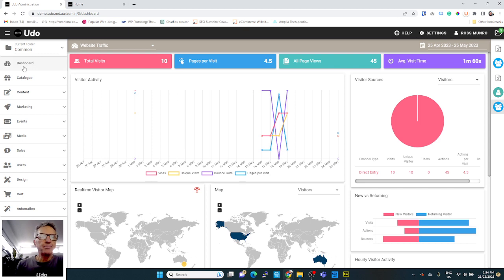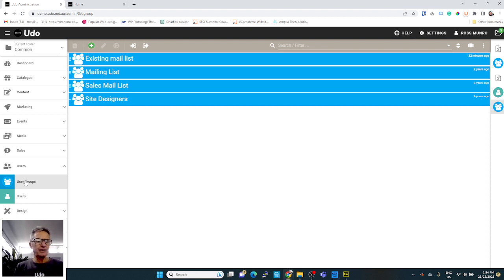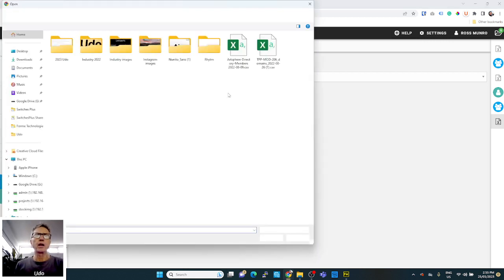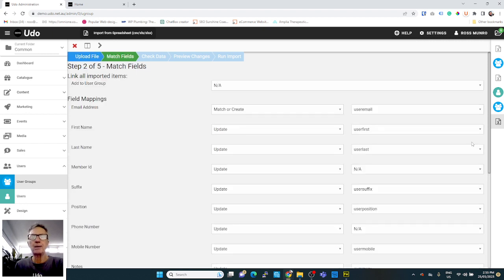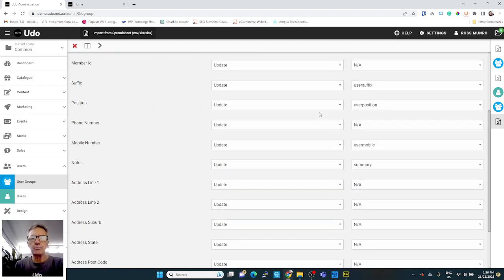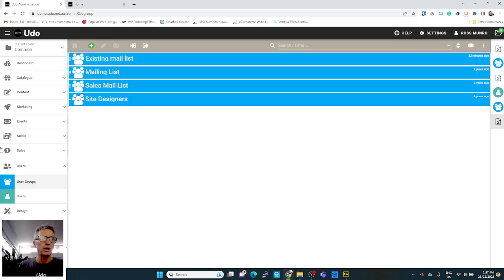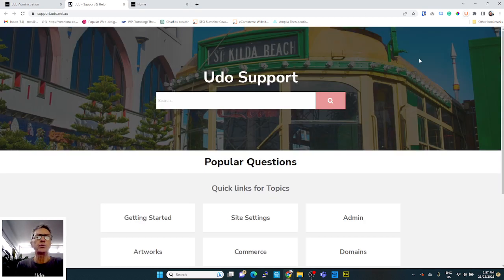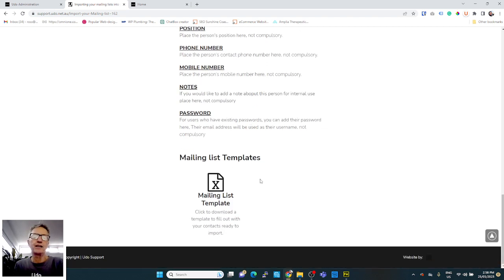Importing Mailing Lists to your Udo Website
BESPOKE WEB DESIGN
When you need an Alternative CMS!
Not all web builder platforms are the same!
Need more power, more flexibility, something different?
We create it  - you look after it